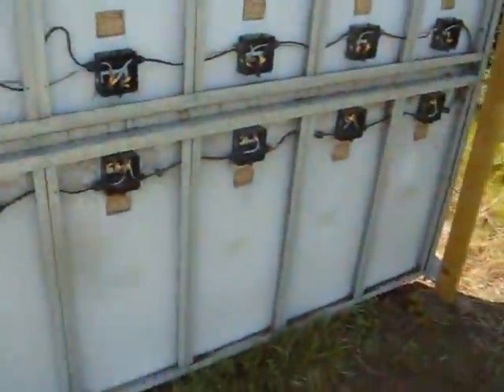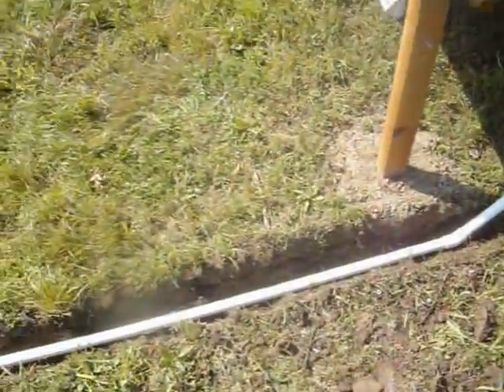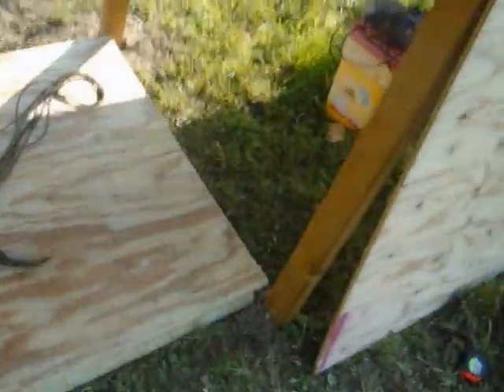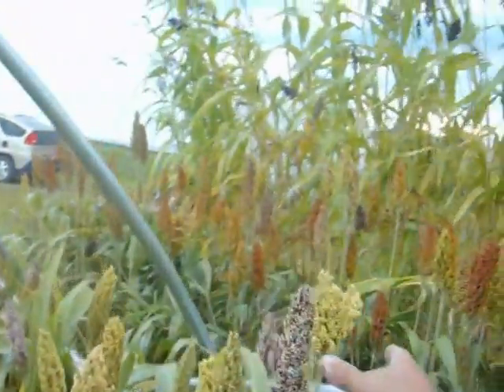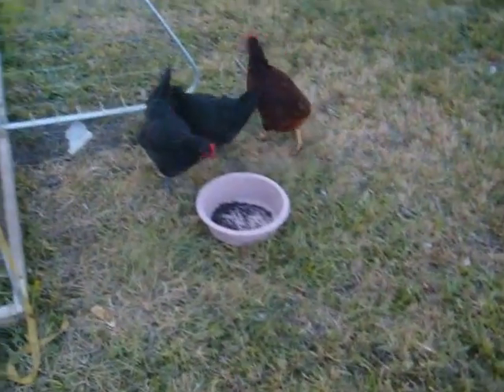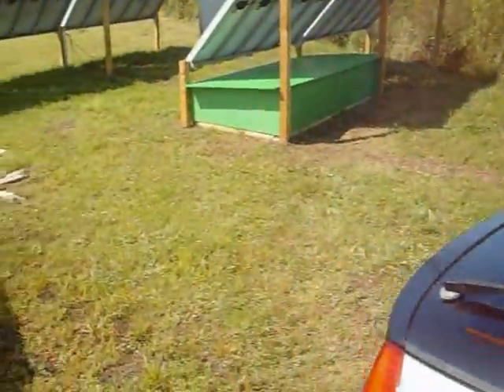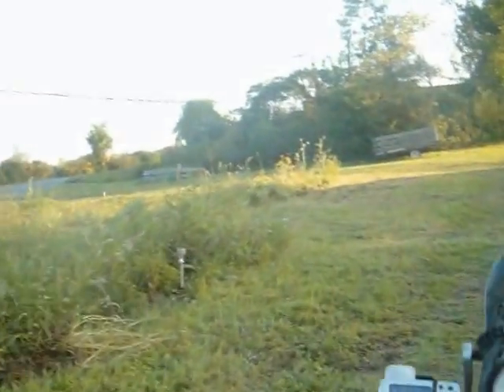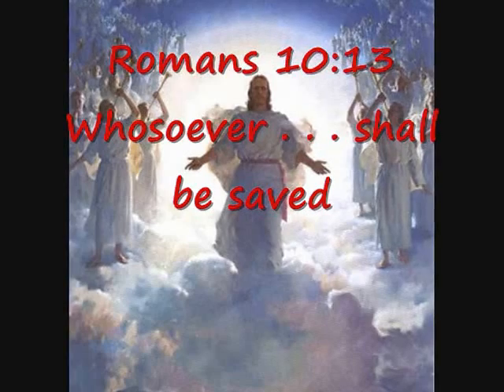CrunchTime Show 119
Survival gardening and cooking.

See a listing of all episodes and descriptions of contents,